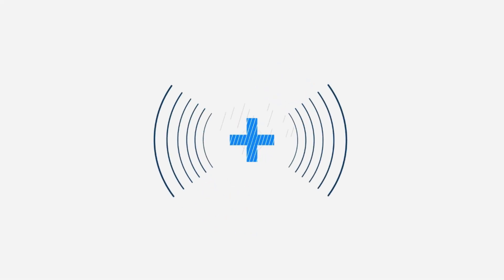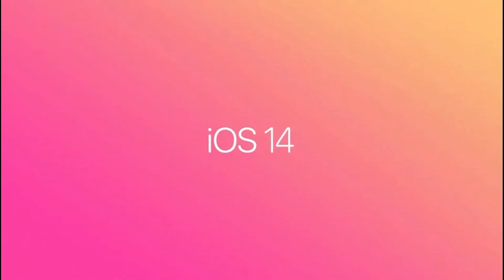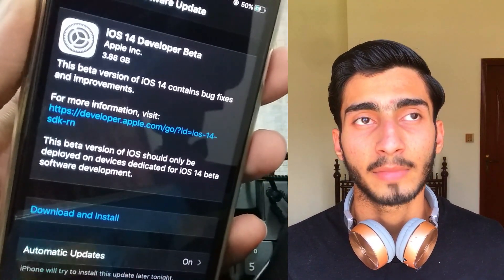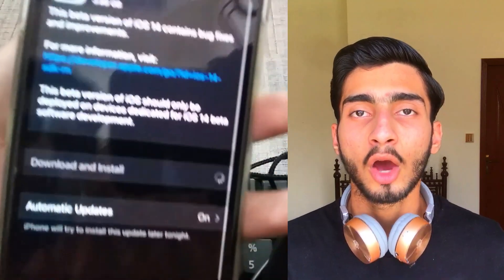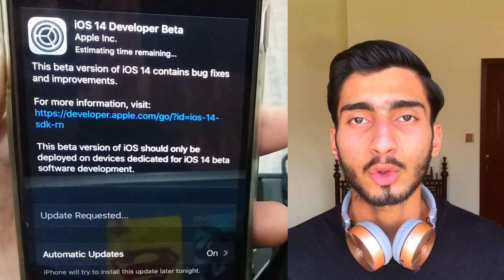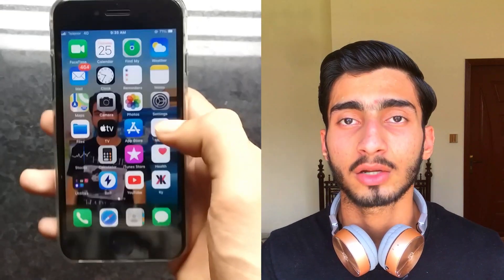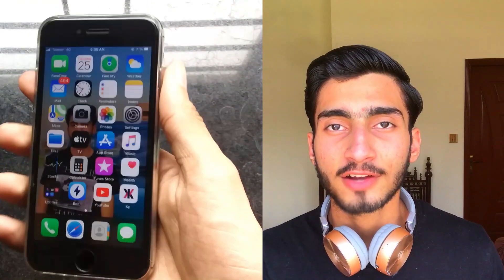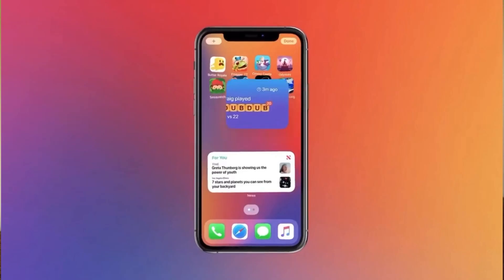How to Install IOS 14 Developer Beta Version | Early Pre Release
Apple's New IOS 14 just announced in WWDC 2020 on 22 June, but Apple didn't say when it would officially launch, saying only that it would be this autumn. IOS 14 can be installed in iPhone models higher than 6s and 6s Plus. I'm Hassan Nasir Bhatti and I'm gonna show you the process of how you can install IOS 14 Developer Beta version in your iPhone and can use IOS 14 stunning features now in your iPhone. I have iPhone 7, so i installed in that model. Link is down below from there you can download the IOS 14 Profile to download update. If the update is not showing in settings then you should reboot your device. If you face any problem or got any question according this, you can comment down.

Apple iOS 14 Features:
New Fresh Home Screen Experience
-Widgets on the Home Screen
-The All new App Library
-Compact Calls
New Messages, Maps, Live Translation App, New Siri with minimized view, Home App, Safari Browser, Car keys and CarPlay, Bluetooth connection notifications and advanced widgets, All new App Clips and Better Privacy

iOS 14 compatible Devices:
     Apple says that iOS 14 can run on the iPhone 6s and later, which is the exact same as iOS 13. This means that any iPhone supported by iOS 13 is also supported by iOS 14. Here’s the full list:
iPhone 11
iPhone XS
iPhone XS Max
iPhone XR
iPhone X
iPhone 8
iPhone 8 Plus
iPhone 7
iPhone 7 Plus
iPhone 6s